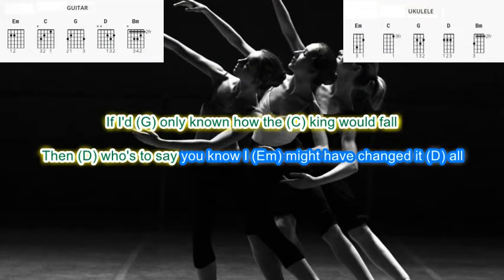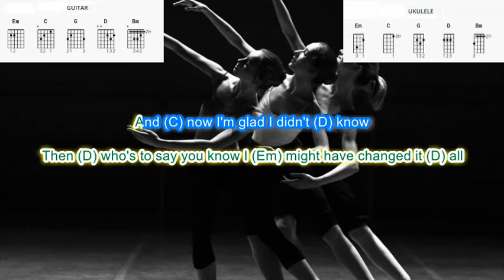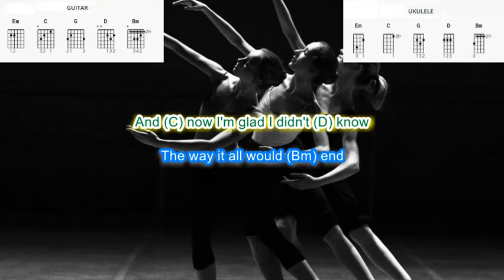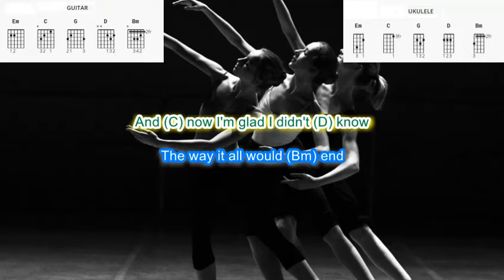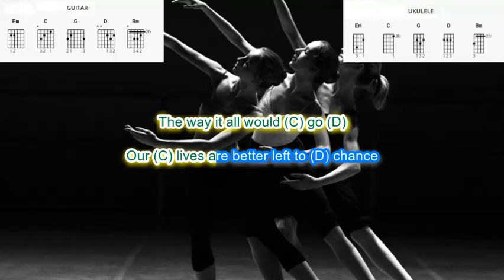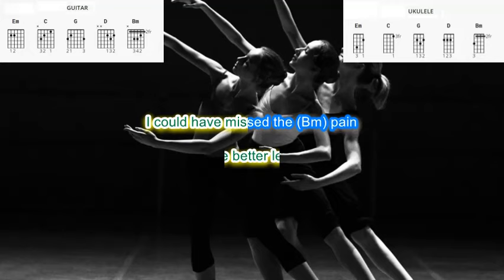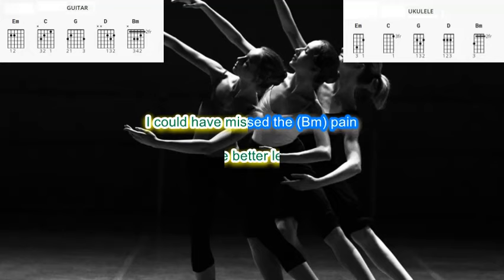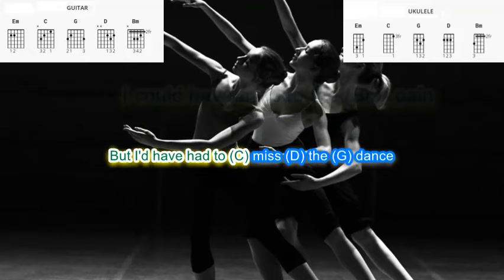The Dance by Garth Brooks play along with scrolling guitar and ukulele chords and lyrics